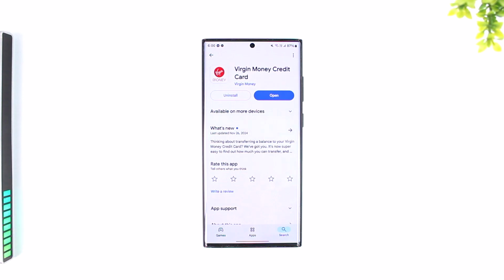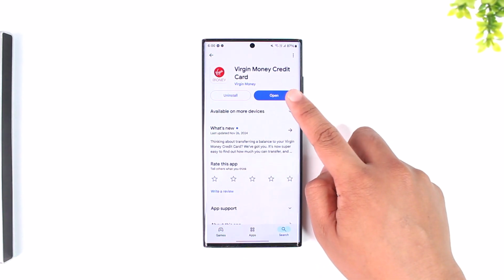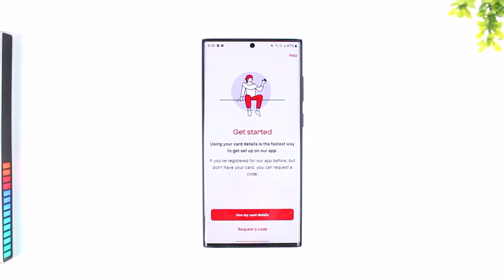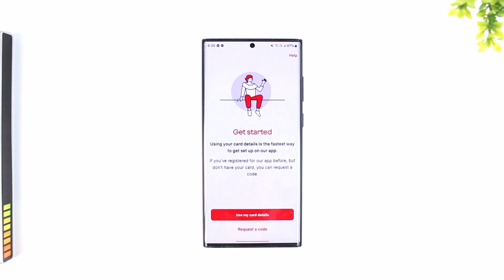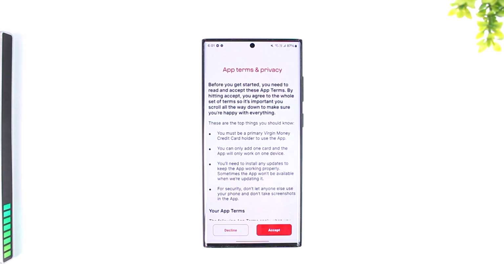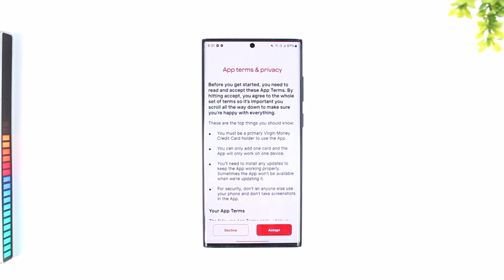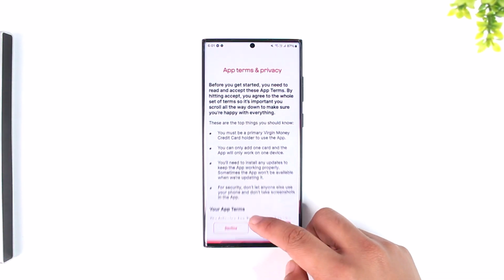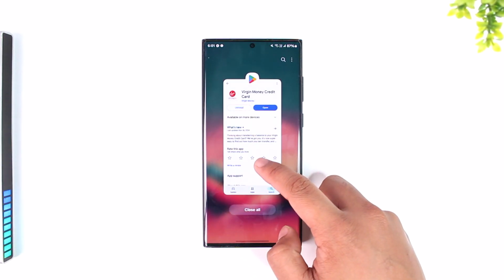How to Transfer Money From Virgin Credit Card to Bank Account !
Transferring money from your Virgin Money credit card to a bank account is a useful feature, especially if you need to access funds in your bank for specific transactions or emergencies. This process can be done quickly and securely through the Virgin Money Credit Card app. Here’s a detailed step-by-step guide to ensure a smooth transfer.

First, open the Virgin Money Credit Card app and log in to your account. Ensure that your credentials are correct and that you have access to all account features. Once logged in, navigate to the "Payments" section. In this section, look for the "Money Transfer" option. This feature allows you to move funds from your credit card to a bank account.

Next, select the transfer rate that suits your needs and input the amount you wish to transfer. Be mindful of your available credit limit when entering the amount. Then, enter the bank account details for the transfer. This includes the recipient's account number and sort code. Ensure these details are accurate to avoid delays or errors in processing the transaction.

After entering the required information, you’ll be prompted to input your app password or PIN to confirm the transfer. Note that you can only transfer money to a bank account in your name or in the name of another cardholder associated with your Virgin Money account.

Once confirmed, the funds will be transferred to the specified bank account, usually within a few business days. This convenient process allows you to access your credit card funds directly in your bank account whenever needed.

Timestamps:
0:00 Introduction
0:02 Overview of the transfer process
0:10 Logging into the Virgin Money app
0:19 Navigating to the Payments section
0:27 Selecting Money Transfer option
0:42 Entering bank account details
0:49 Confirming the transfer with app password
0:56 Important considerations (account restrictions, fees)
1:00 Completion and conclusion